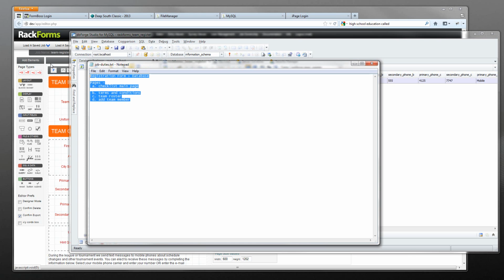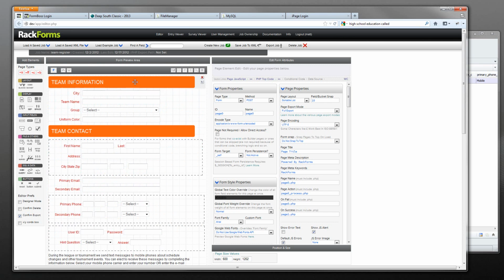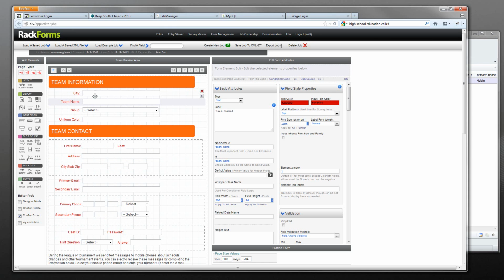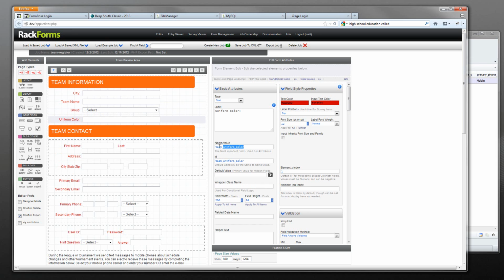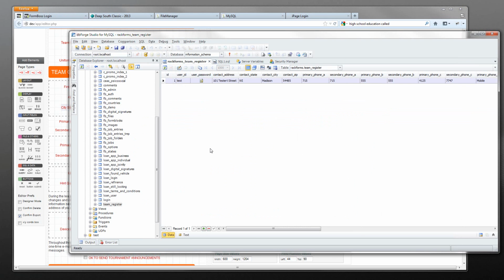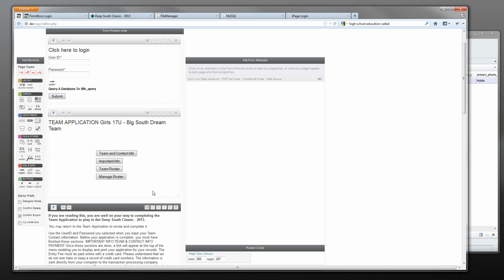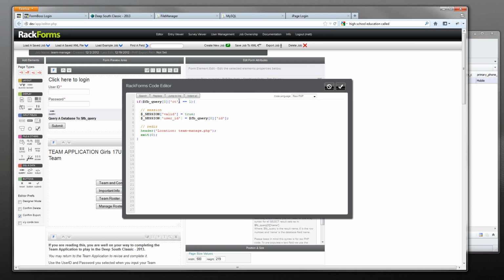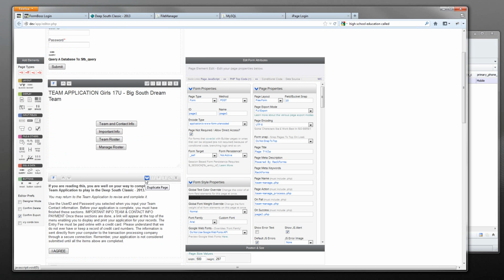Team Manager Demo - Part 1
The first in our series where we create a basic web application.